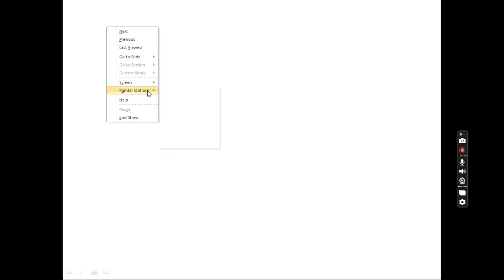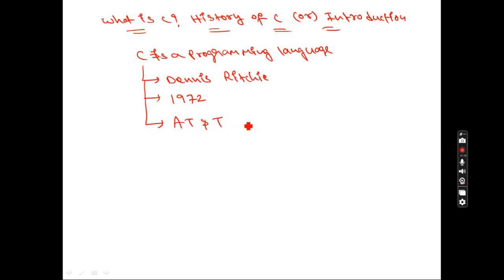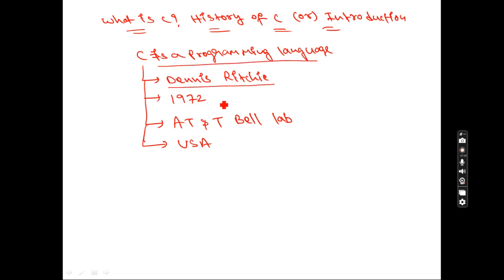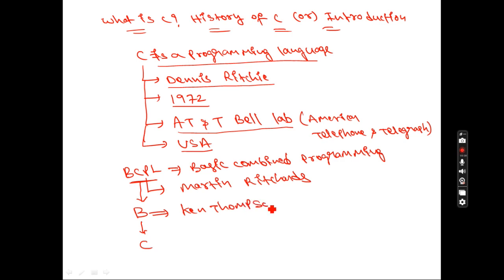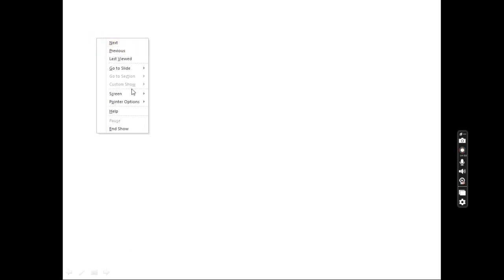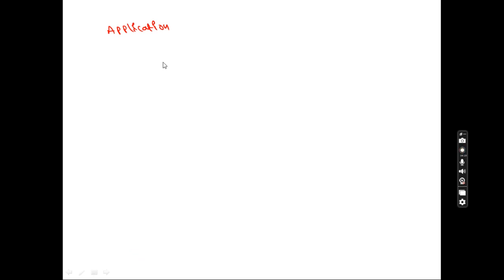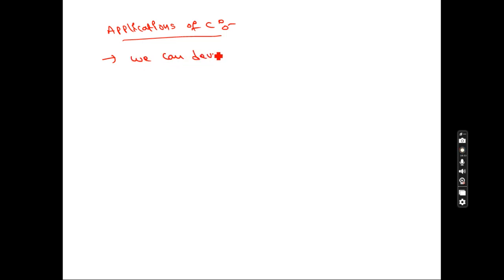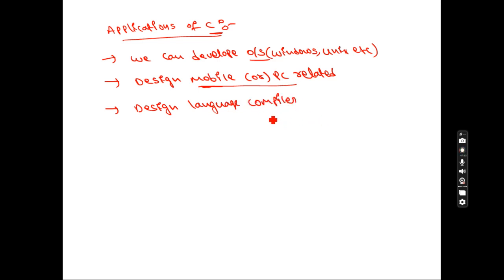BCOM || SEM-II || PROGRAMMING WITH C & CPP || INTRODUCTION TO C || HISTORY OF C LANGUAGE